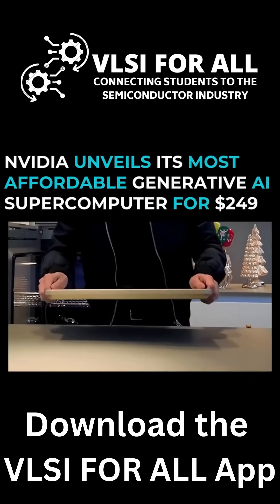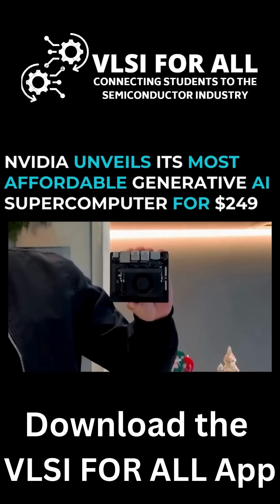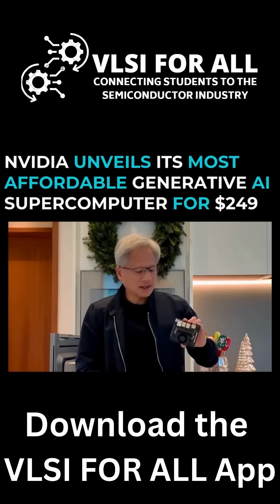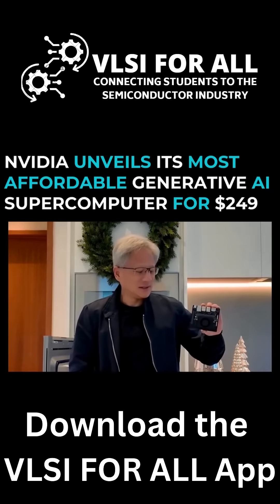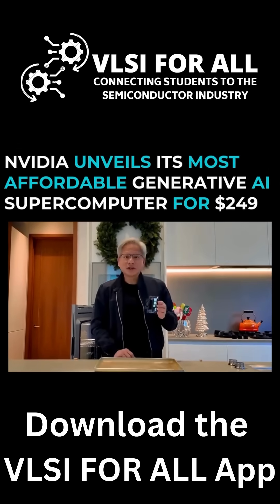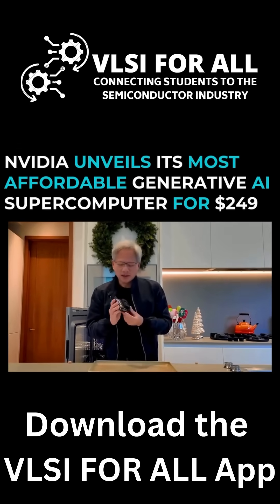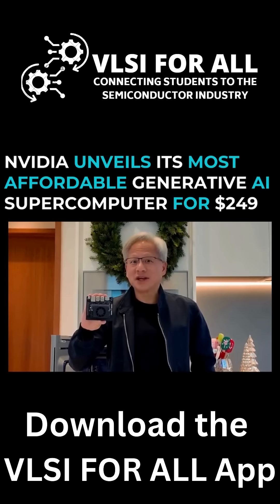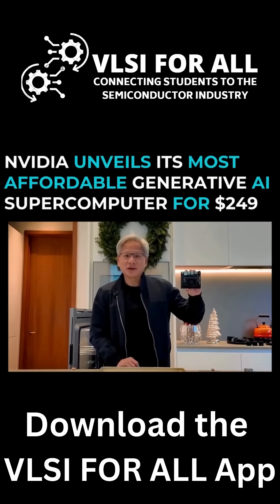NVIDIA unveils its MOST Affordable Generative AI Supercomputer foe $249 | Download VLSI FOR ALL App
Best VLSI Training in INDIA | 100% Job Assistance | Job Oriented Advanced VLSI Courses

For detailed Syllabus and queries